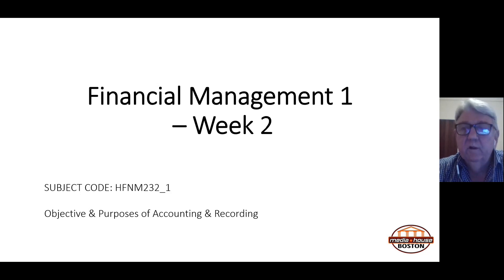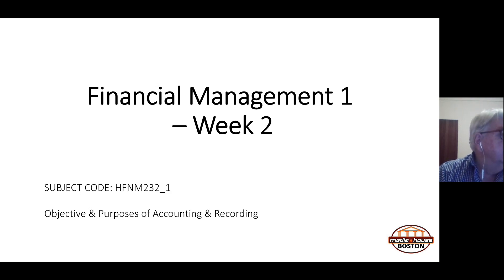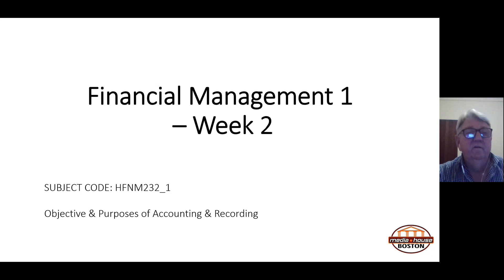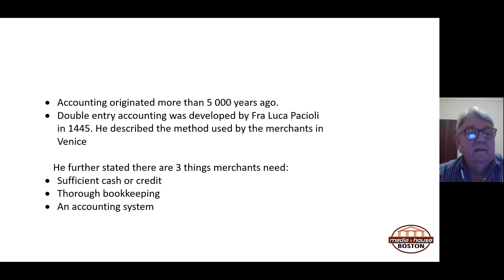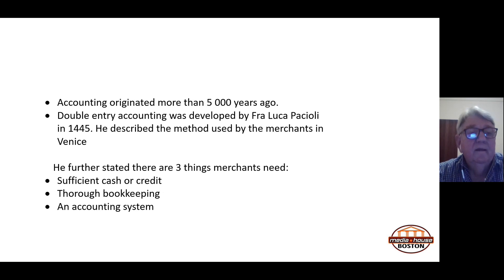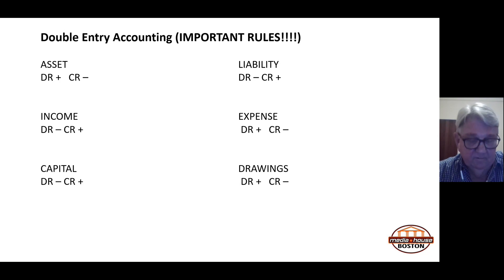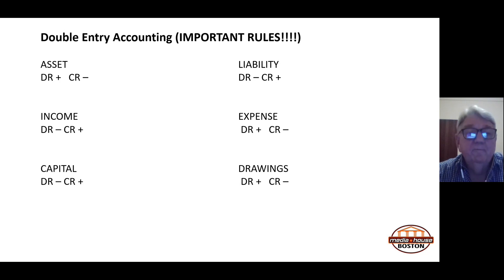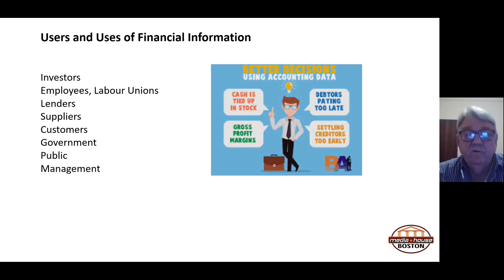Financial Management 1 Part time 20230228 182318 Meeting Recording 1